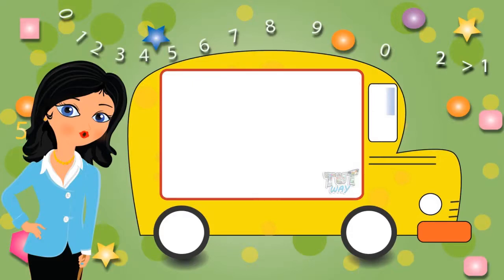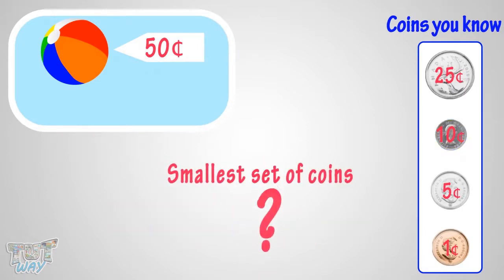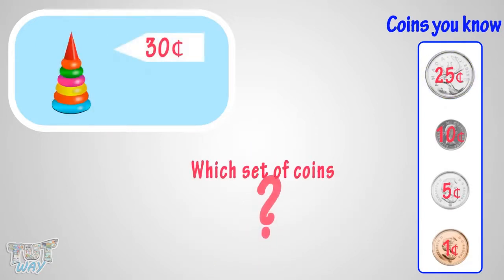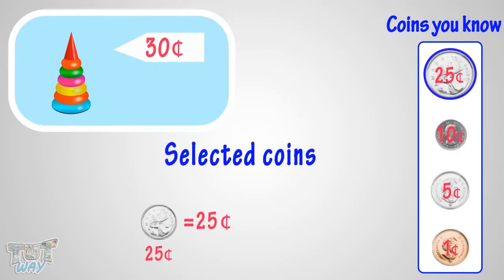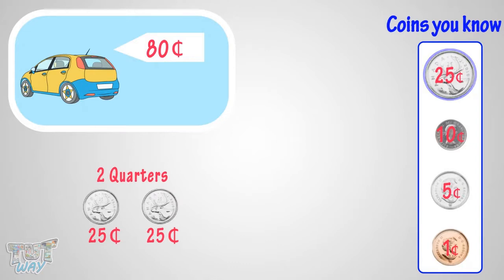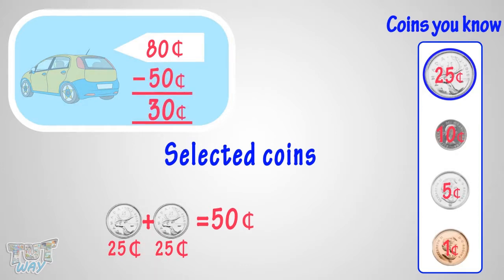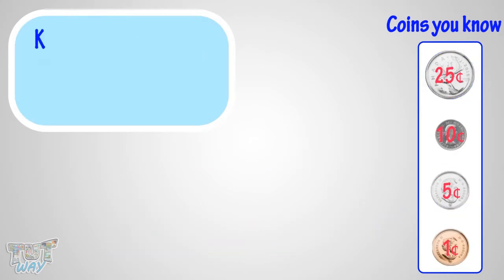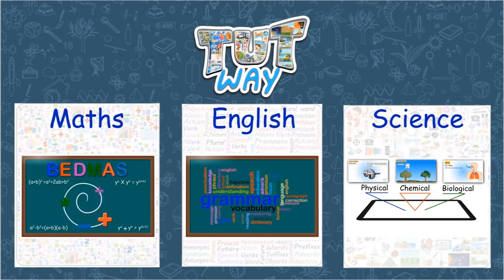Counting Money Amounts Up To 100 Cents | Math | Grade-2,3 | Tutway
Enjoy learning :)

This video makes children practice how to count money amounts up to 100 cents.
This video makes improves the mathematical skills of children and makes them smarter in using their money.